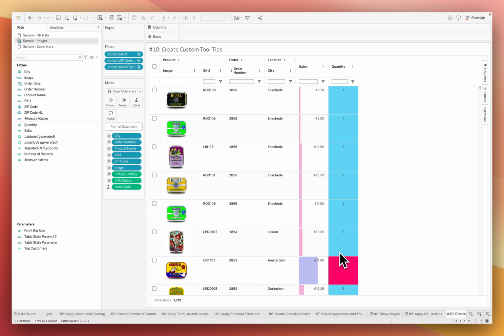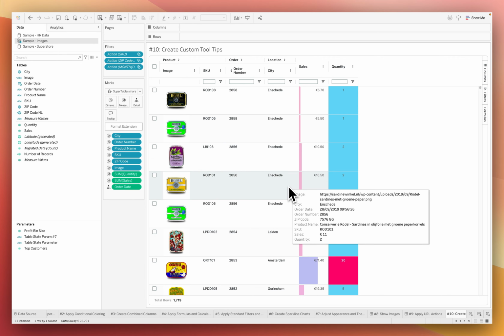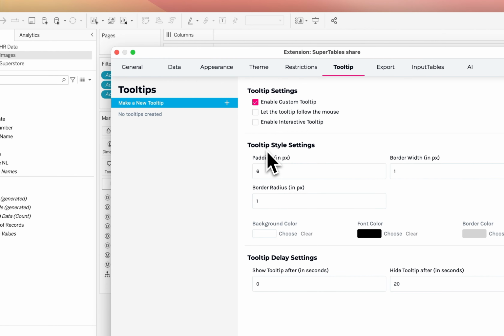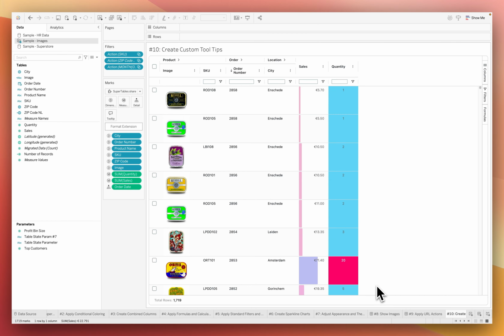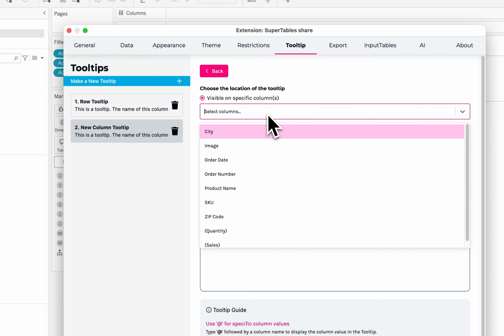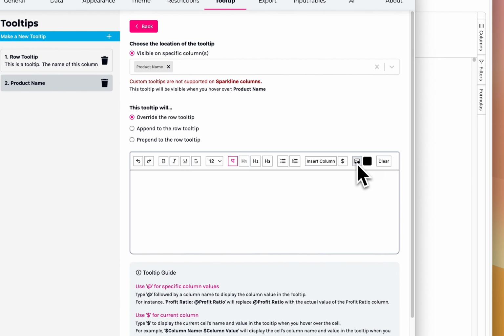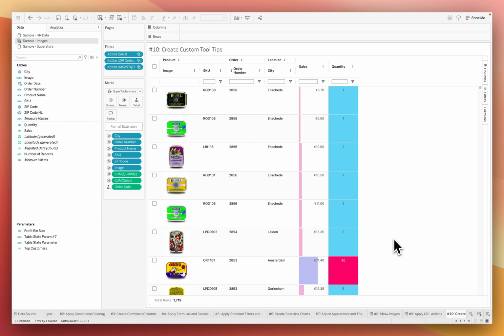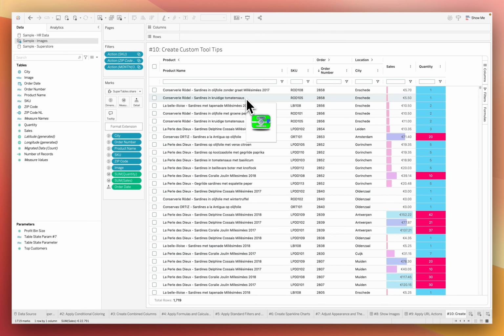How to Create Custom Tooltips in SuperTables | Getting Started with SuperTables #10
Provide more context without cluttering your Tableau tables.

Learn how to display additional information when users hover over a cell, giving them instant access to valuable details while keeping your tables clean and easy to read.